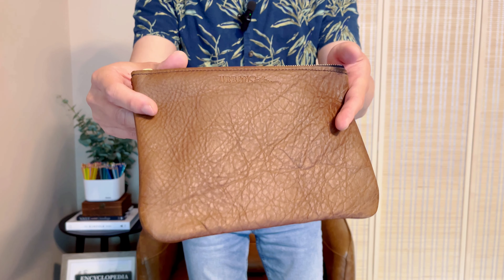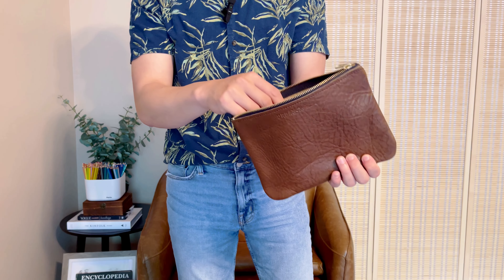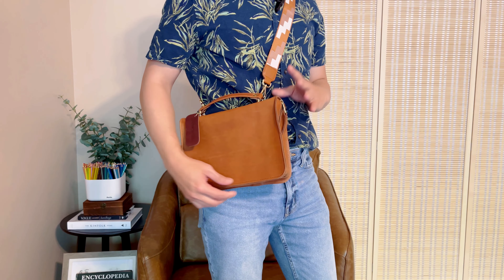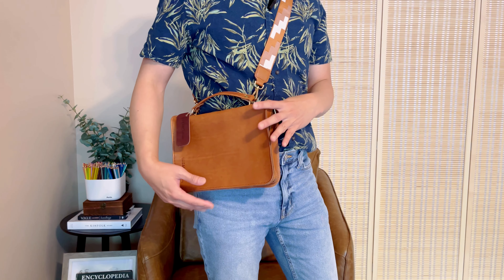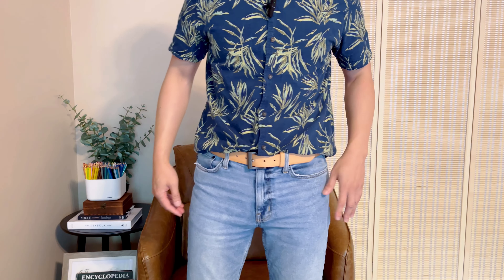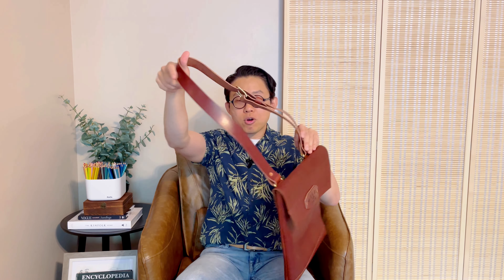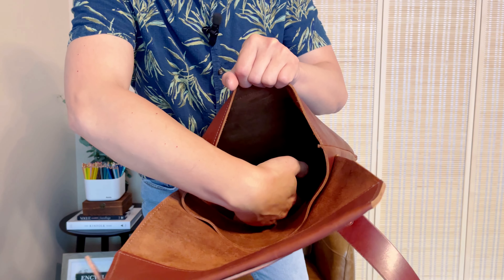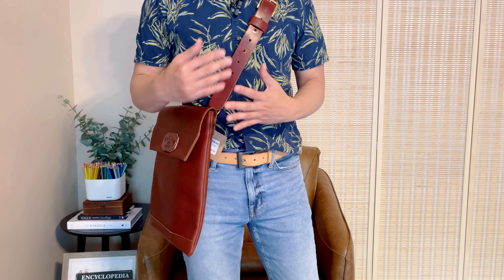Bag Haul | Welsh MTN Co & Urban Southern Custom Market Tote, Slingbag & Accessories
My modified Market Tote from Welsh MTN Co. and Urban Southern is here! Since I have been there multiple times and picked up a few bags, I thought it was time to show you my bag haul! So far, I am very impressed by their leather quality and craftsmanship! Have you tried their bags?